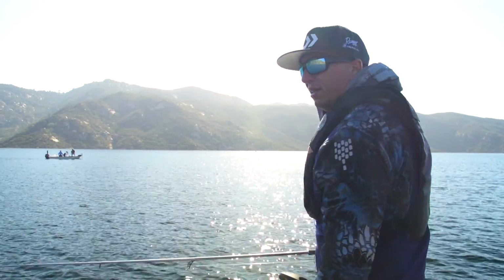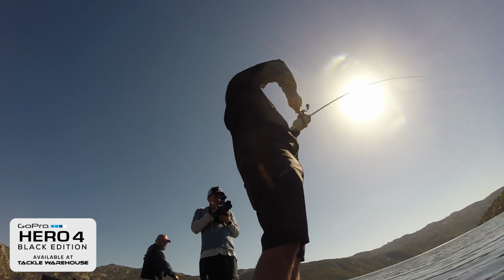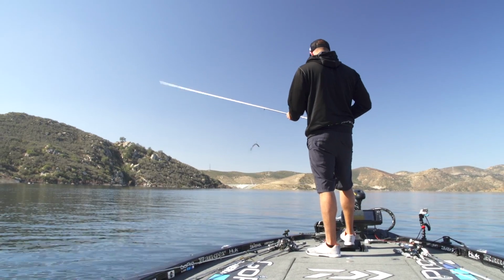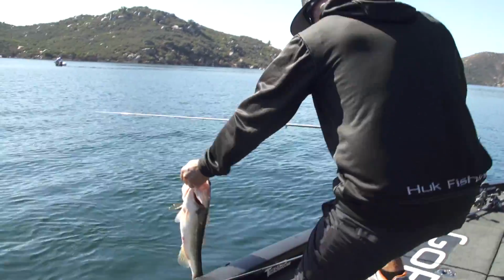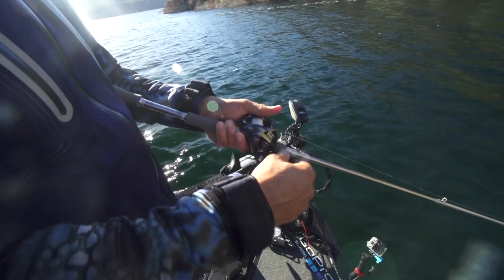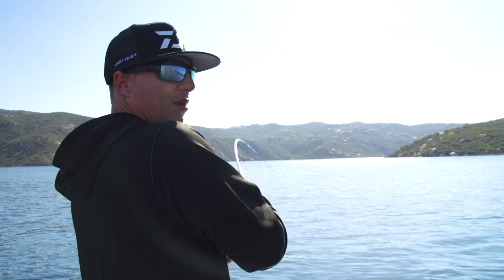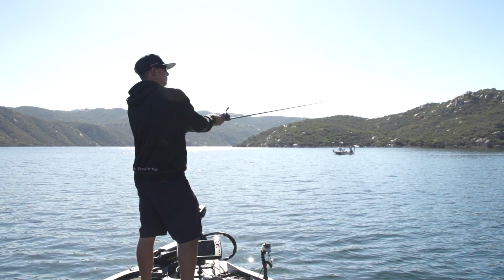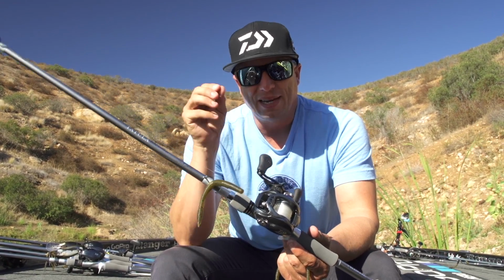Brent Ehrler Neko Rig Fishing with Daiwa Tatula Elite Casting Rod on San Vicente - TW VLOG #377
Utilizing the latest and greatest from Daiwa, Brent Ehrler continues to put bass in the boat on San Vicente using a super light bait and the newly-released Tatula SV TW Casting Reel. Using the Gary Yamamoto x Daiwa Neko Fat Worm and the Gary Yamamoto x Daiwa Neko Straight Worm. Make sure to keep it locked-in to the Tackle Warehouse VLOG page to get more exclusive content, professional pointers, and the best products at the best prices.